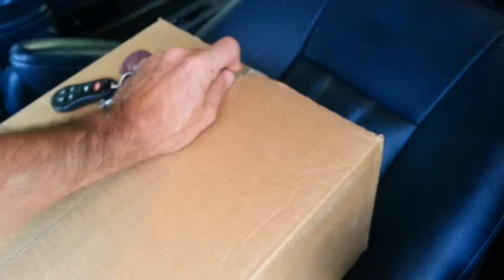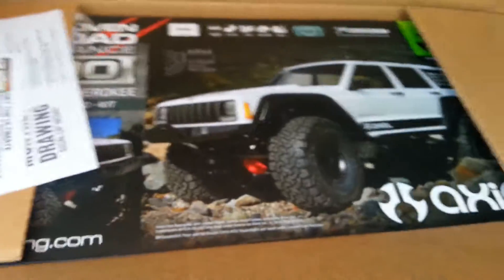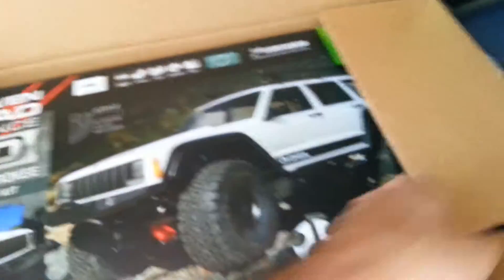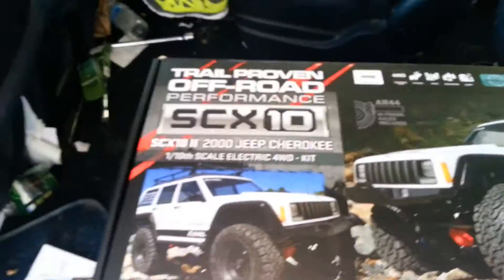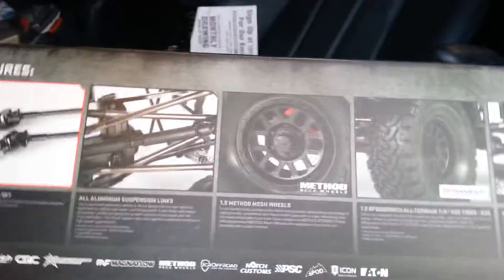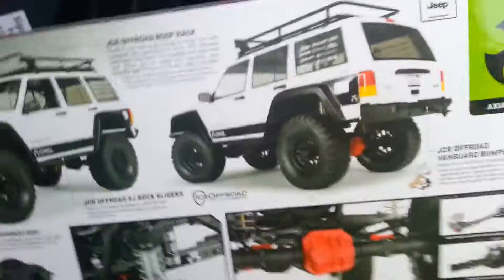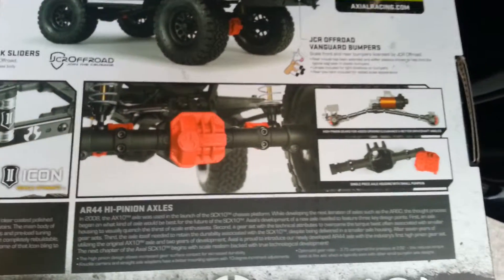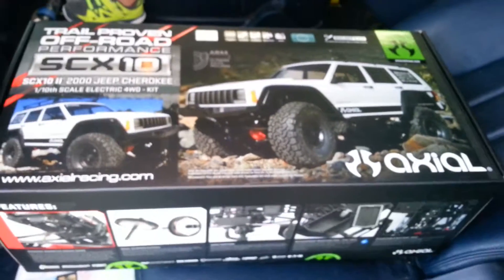Axial scx10ii quick unboxing and first look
My new rig can't wait to build